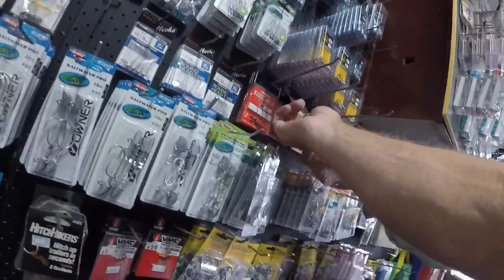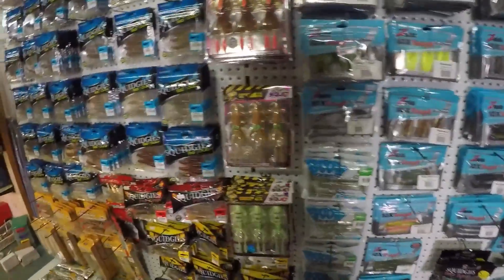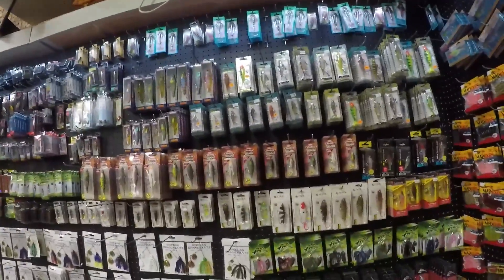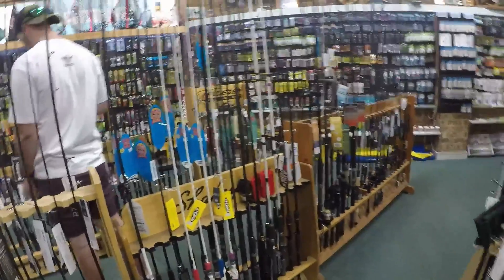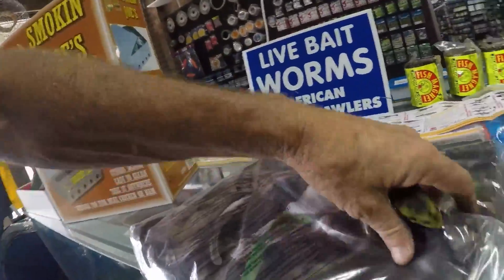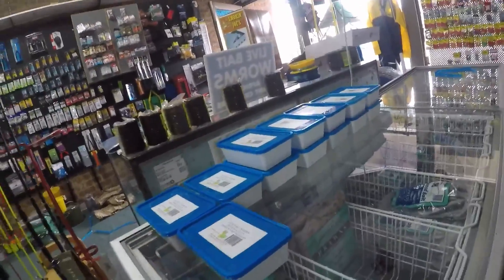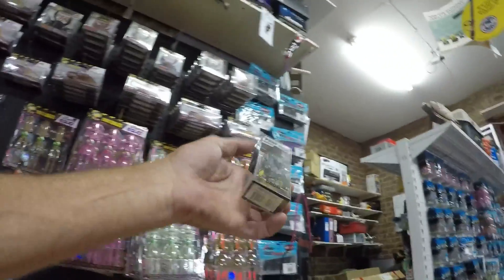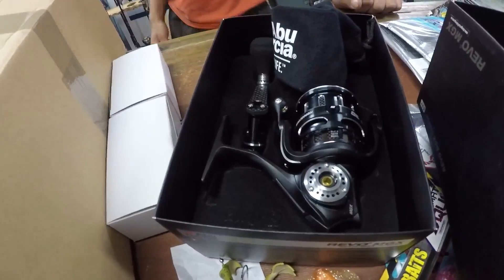Windsor Bait and Tackle fishing vlogs.Chase Bait Squid do we like it, Live Target Prop Frog any good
Aaron
The best part of the job is product testing.